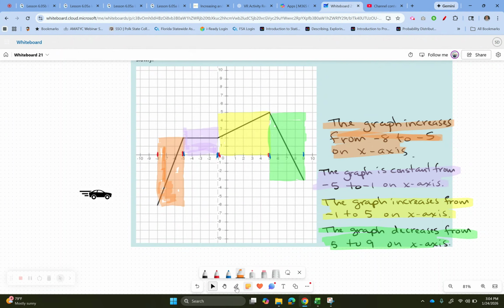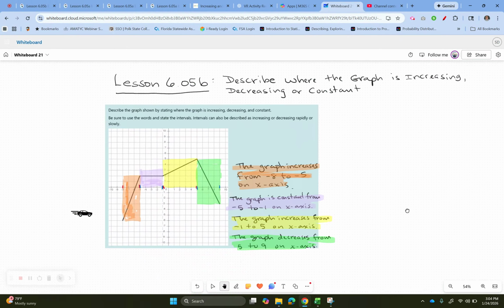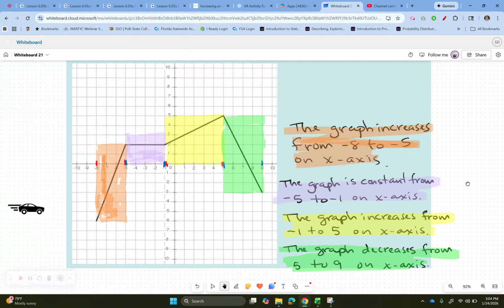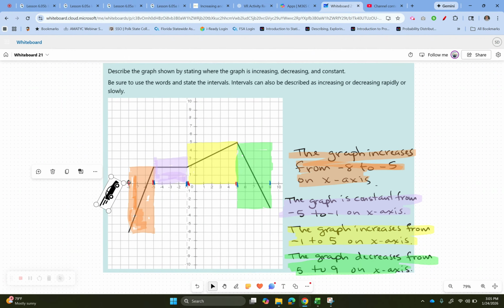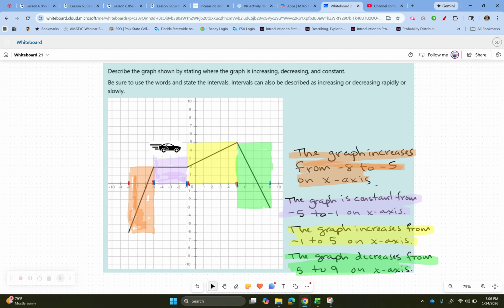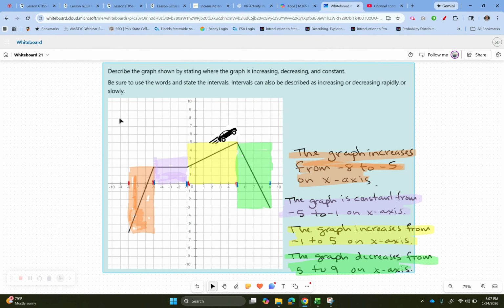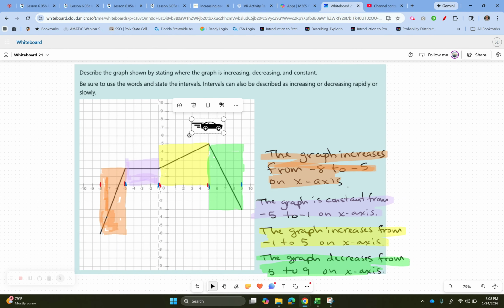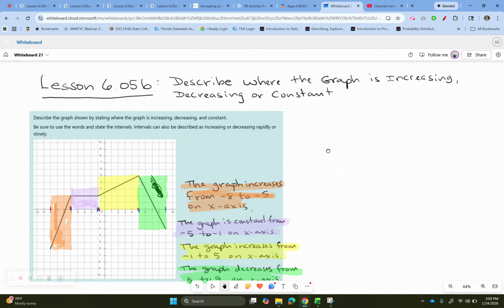Lesson 6.05b Independent Practice